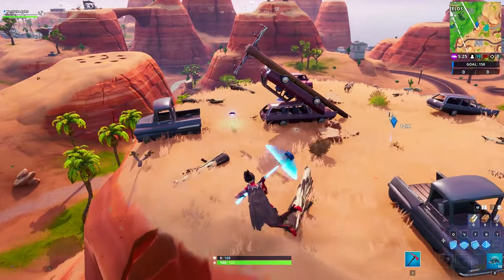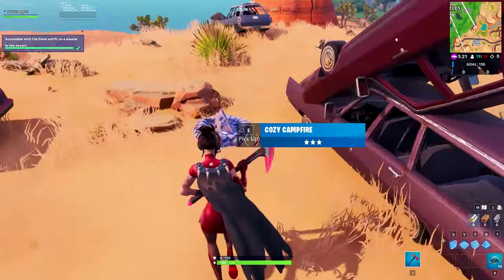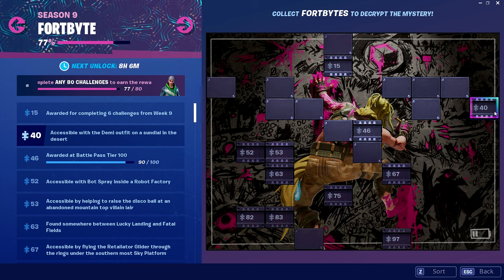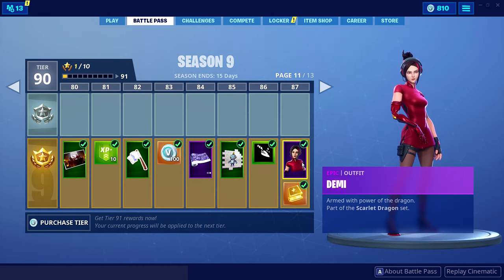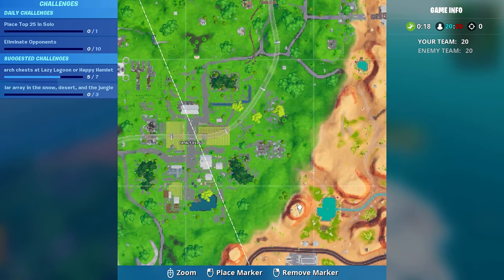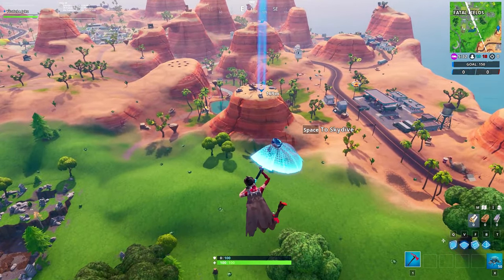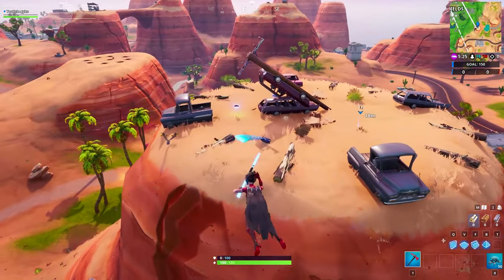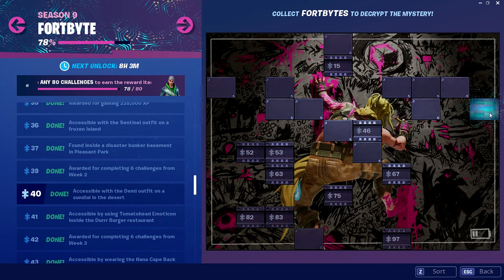Fortnite Fortbyte #40 Location! - Accessible with the Demi outfit on a sundial in the desert!